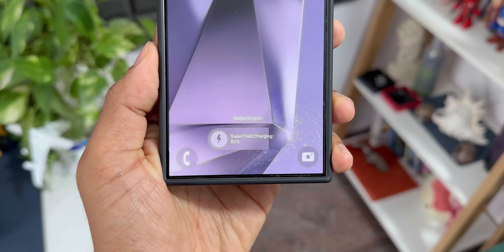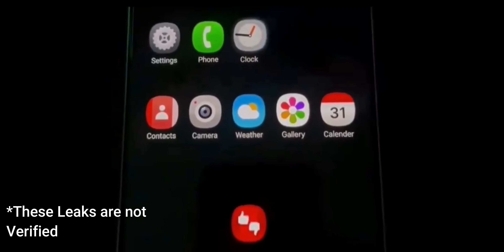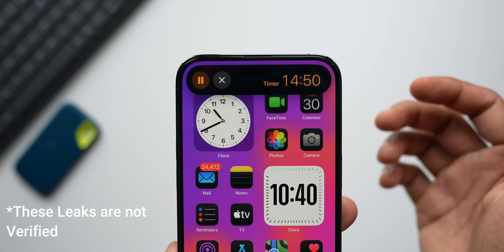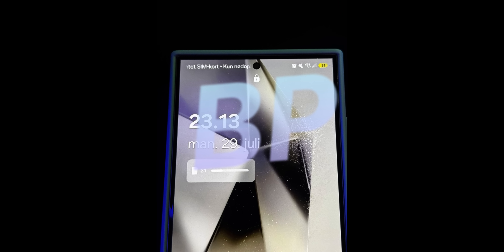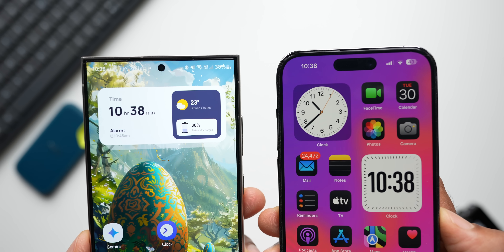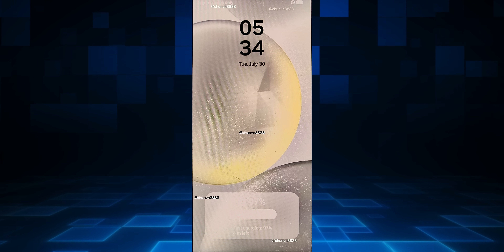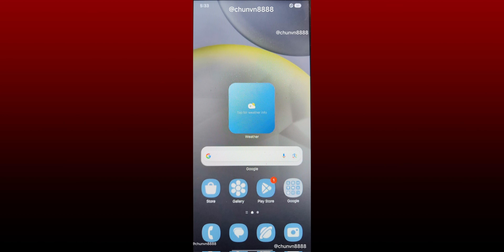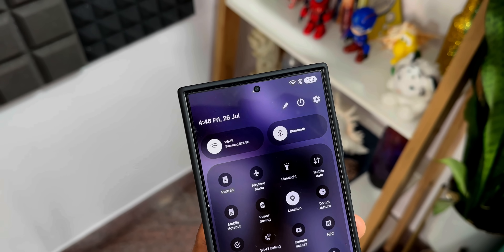Samsung One UI 7 - More Exciting Features Revealed !!!